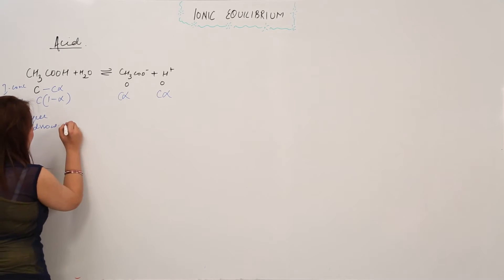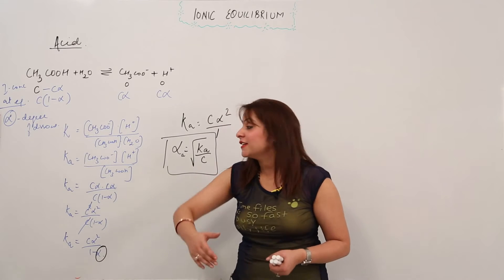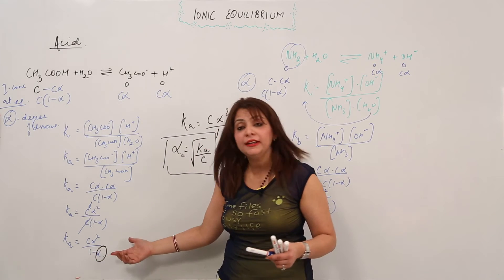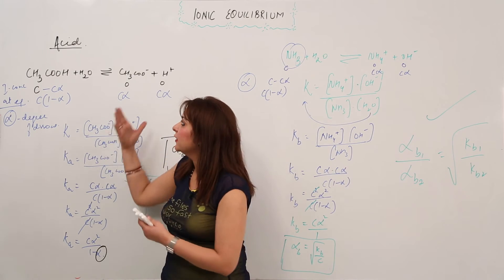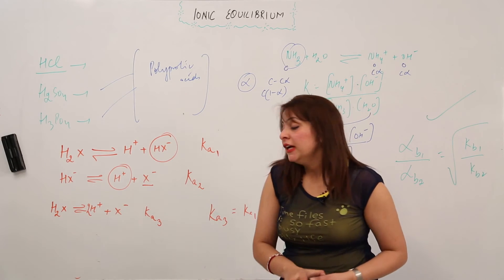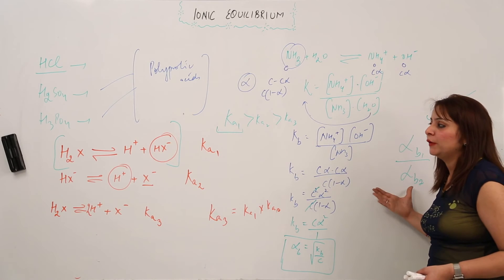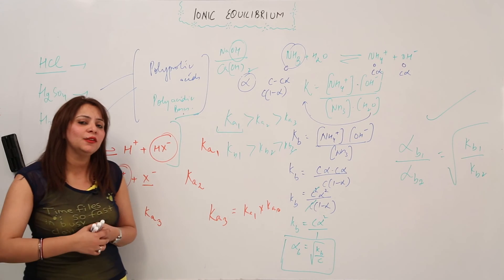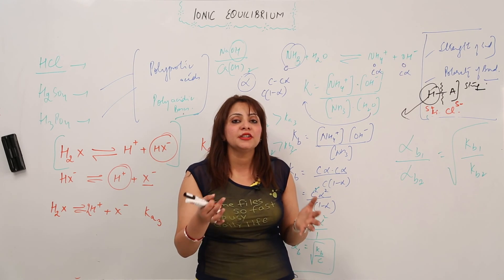CBSE Free Topic l CLASS 11 l CHAPTER 8 l CHEM l Ionic Equilibrium l degree of dissociation l L7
Chemistry is easy when taught by right teacher, learn from the best, Teachers at TeachigBharat are familiar with this art because they are masters of their subjects. TeachingBharat.com presents its full range of professionally developed chemistry Lectures Exclusive Copyrights of teachingbharat.com Lectures by Ph.D. professors.